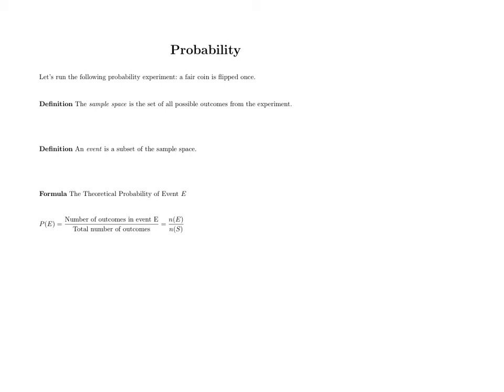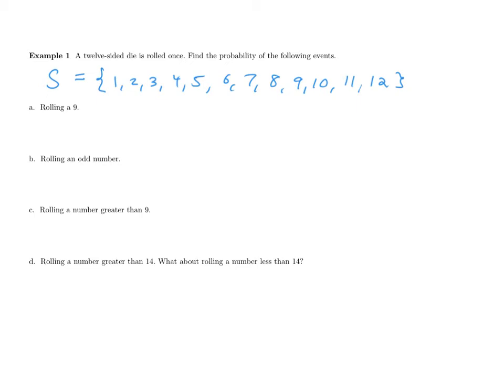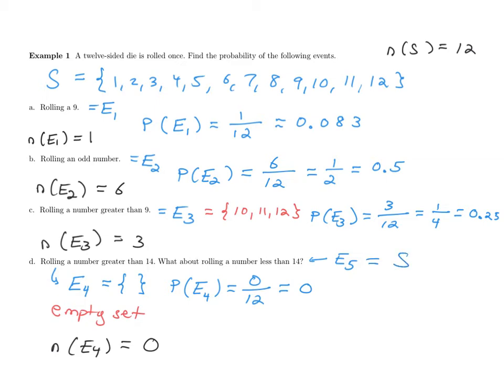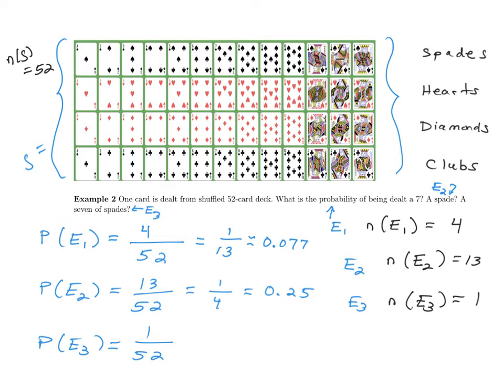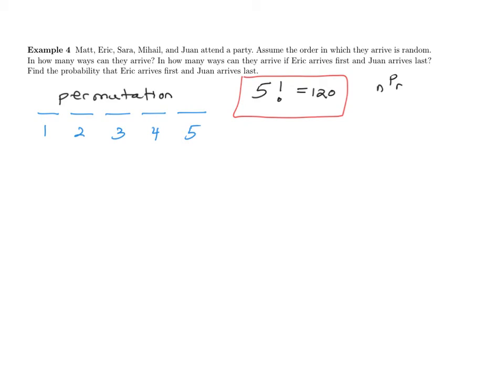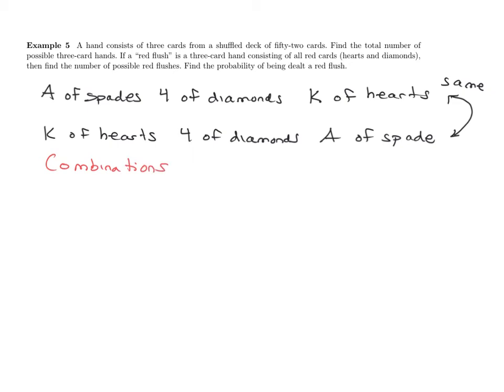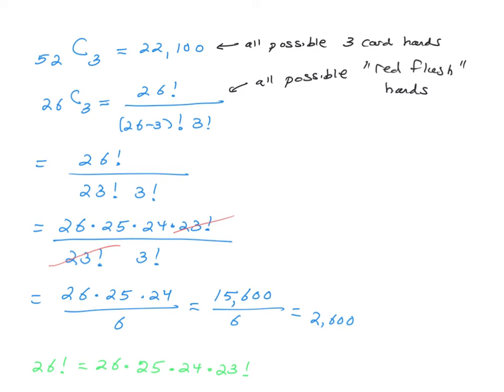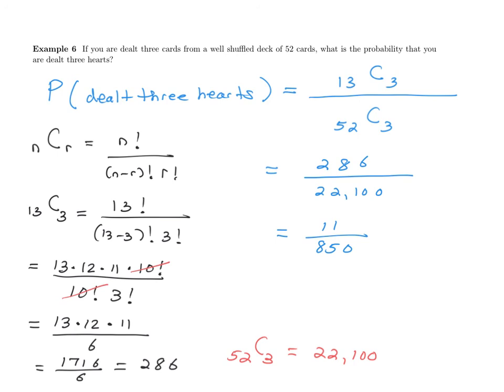Math 100 Lesson 11.4